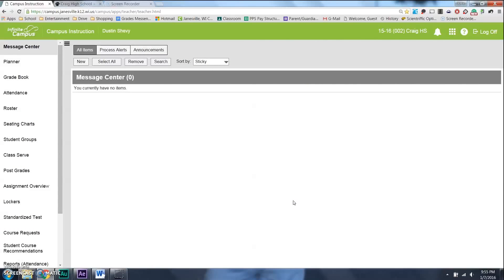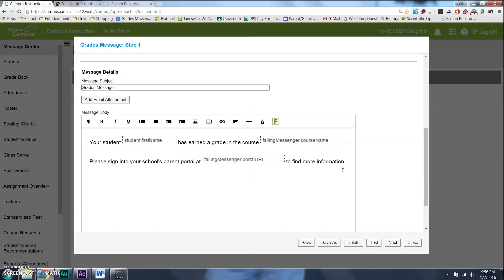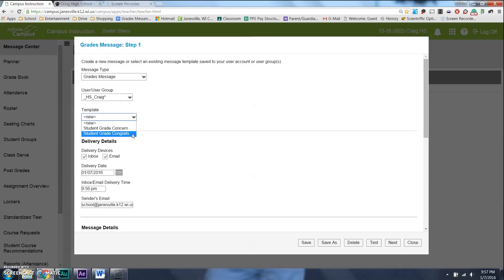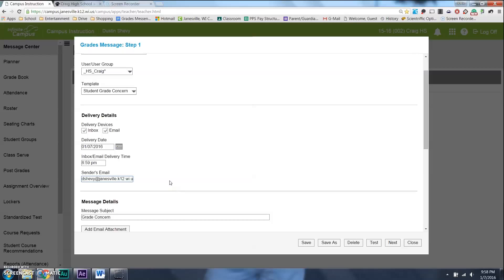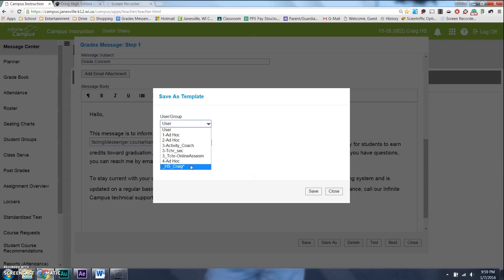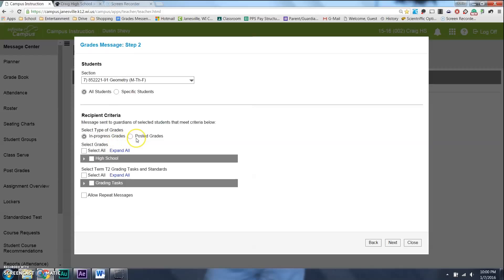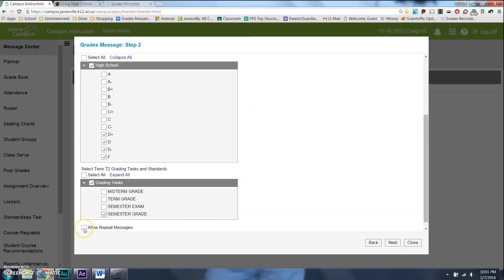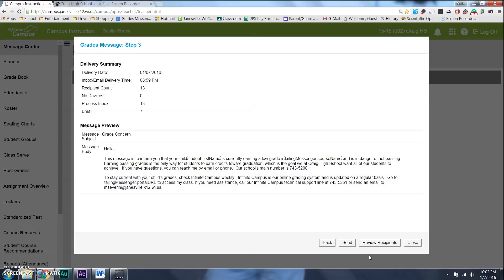How to Send out a Grade Message in Infinite Campus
The detailed process on how to send out a message easily through Infinite Campus to students with specific grades.